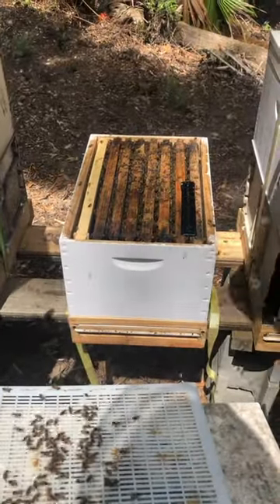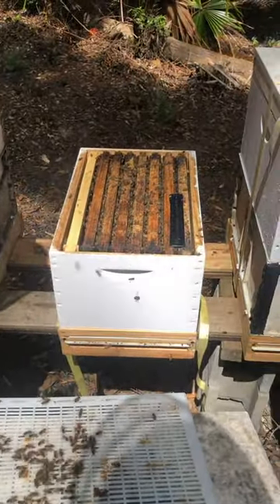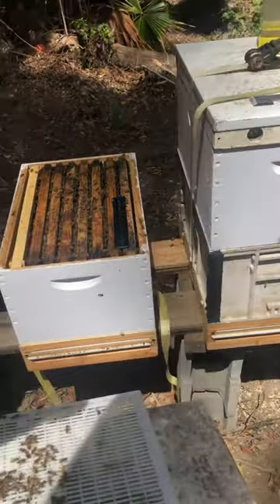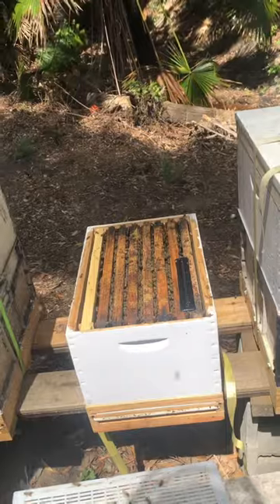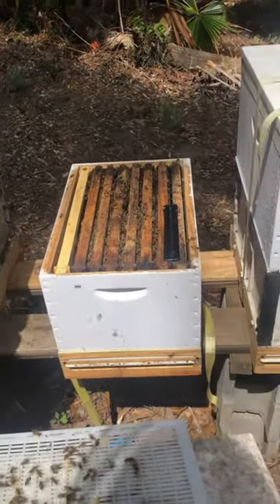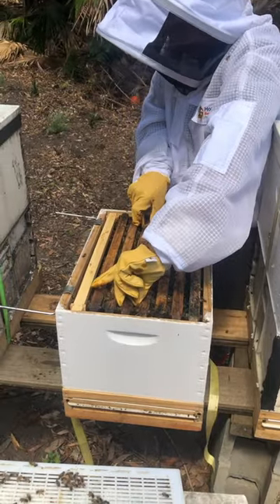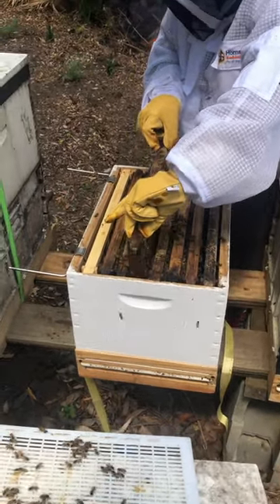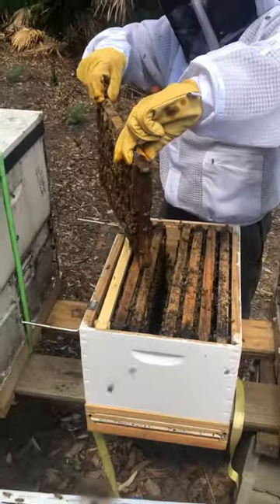Bee Clip 2022 12 02 - 20 Beehive no 3 gets opened up and inspected. Queen excluder Is plastic…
Beekeeping dudes inspect bee hive full of bees and drops of honey.